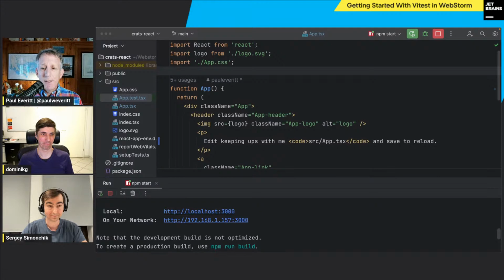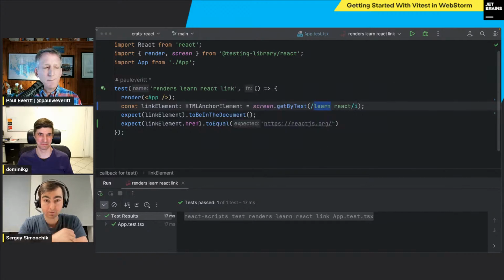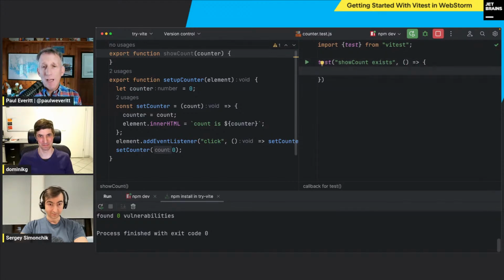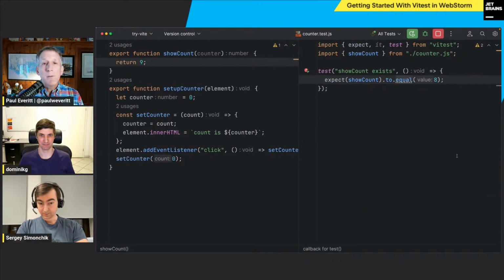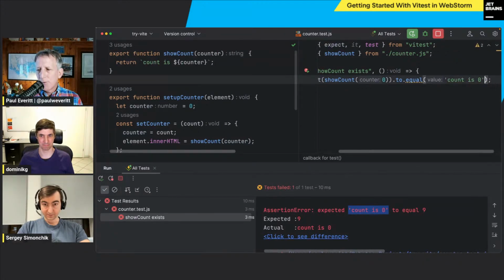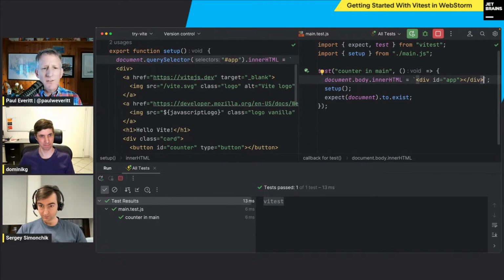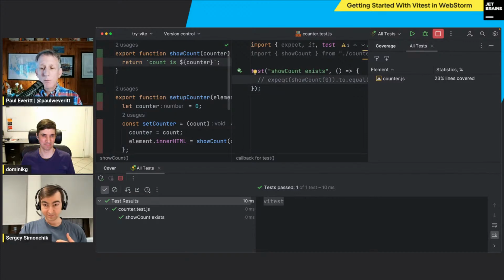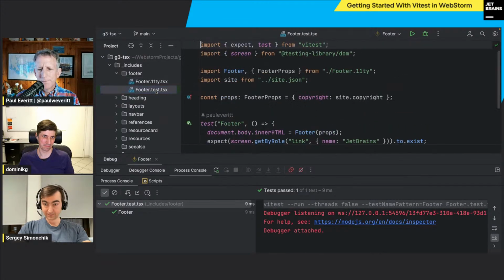Getting Started With Vitest in WebStorm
Vitest is a rapidly growing Vite-native unit test framework that makes testing powerful, productive, and fast. Join our webinar with Paul Everitt, Sergey Simonchik, and guest Dominik G. from the Vite and Svelte core teams to learn more about Vitest. They will show the framework in action on real, working projects; demonstrate how WebStorm supports working with Vitest; and provide tips for staying in the flow and testing most productively.